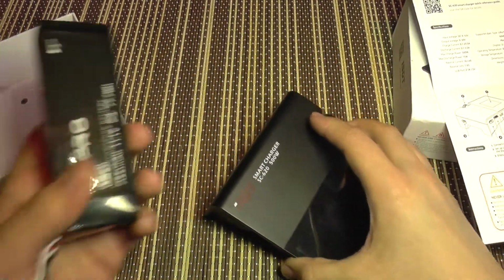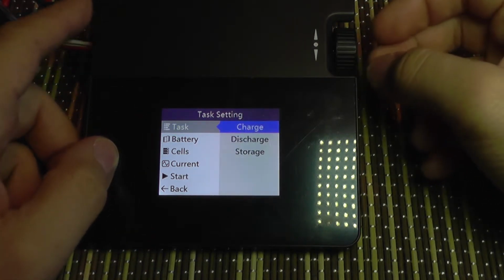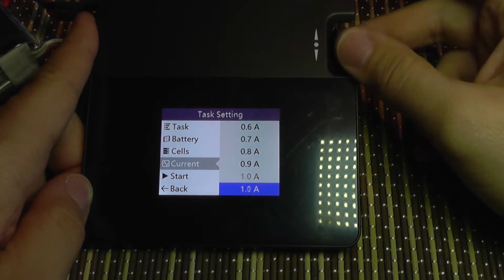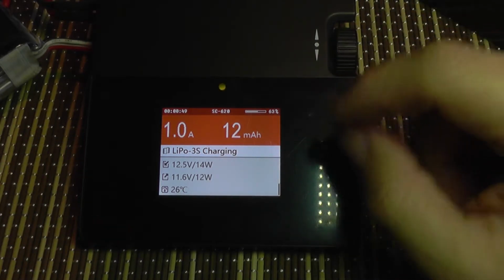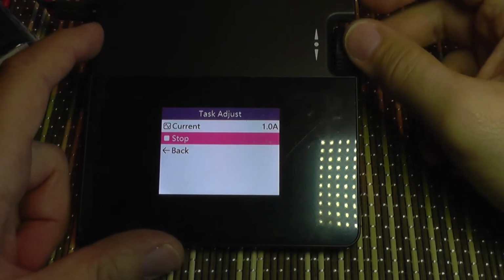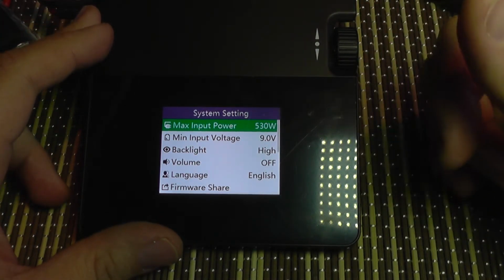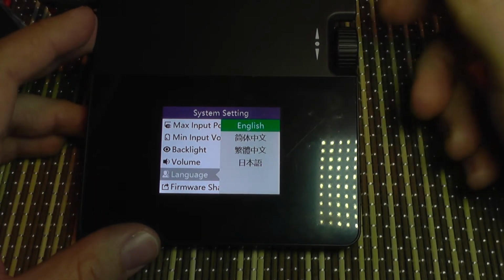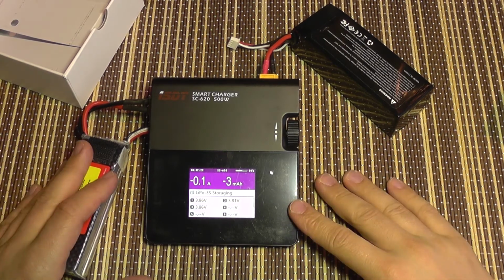iSDT SC-620 500W Smart LiPo / NiMh / LiHv / Pb Charger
The iSDT SC-620 is a highly compact charger that is capable of a 500W high power output. It's new technical design also adopts a wide voltage input so you can power it with voltage ranging from 9 to 30V making it extremely versatile, you can power it with a car battery, larger LiPo, notebook power brick, dedicated PSU, etc. The charger is also easy to use and program, it only has one push jog dial and the menu is highly intuitive and all the settings are put in a logical way.